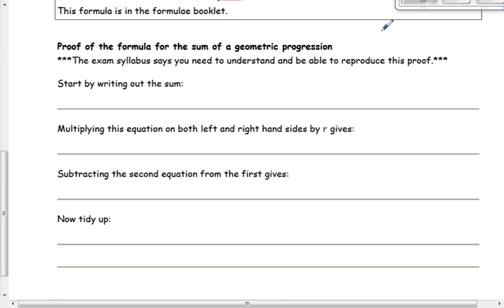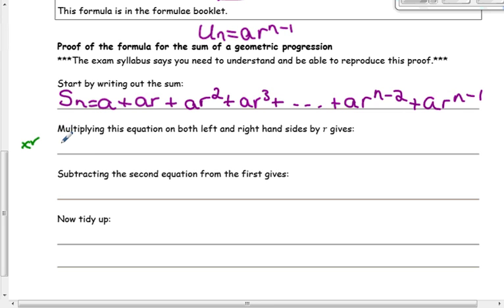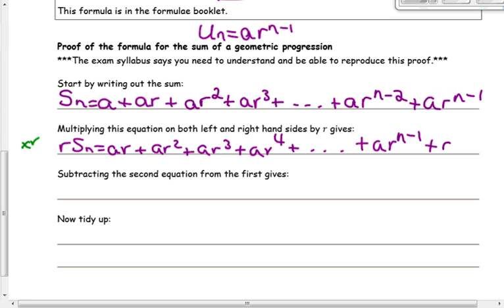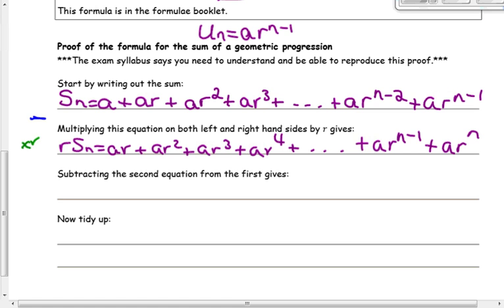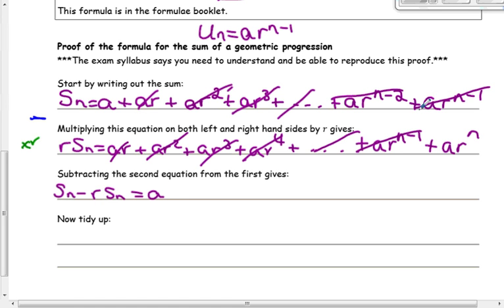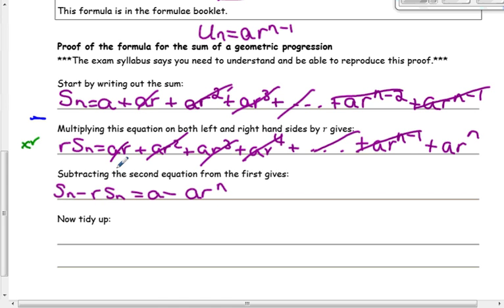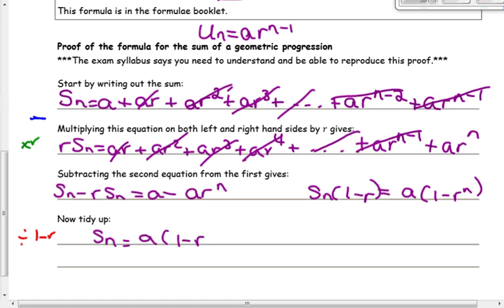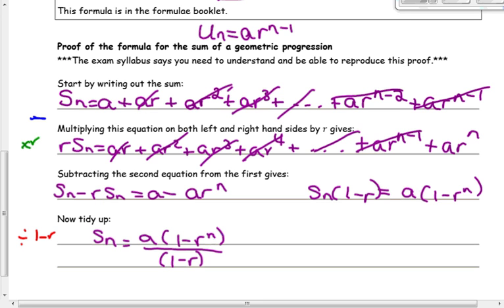C2 Geometric Sequences Proof of Sum of Geometric Series